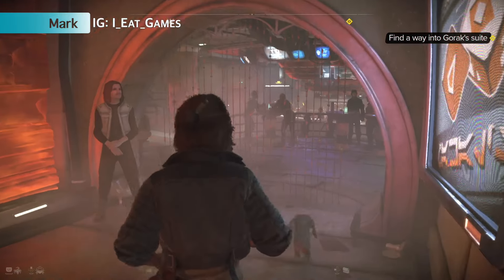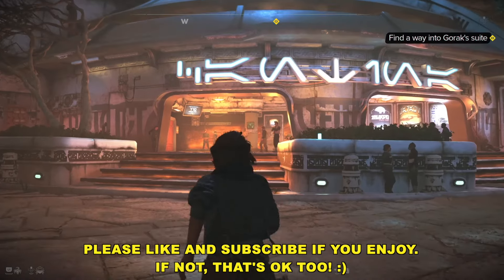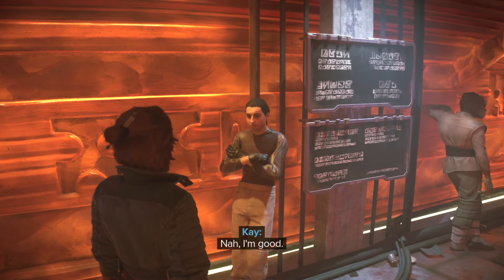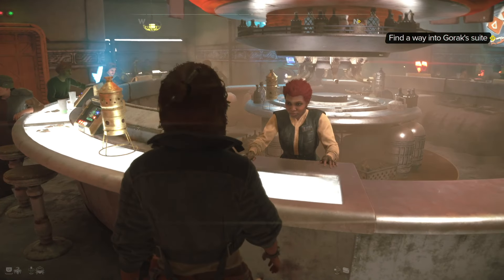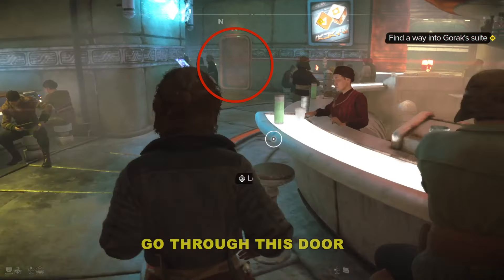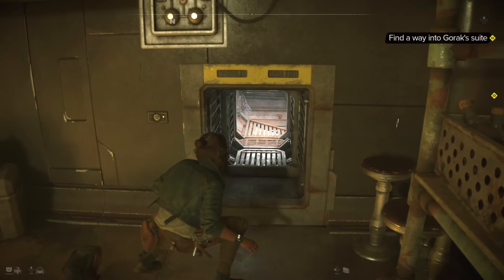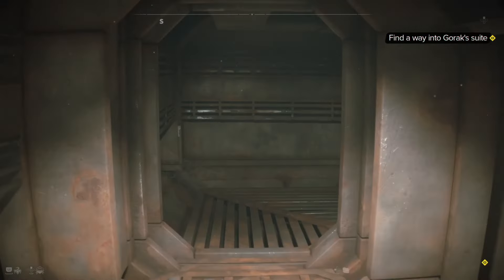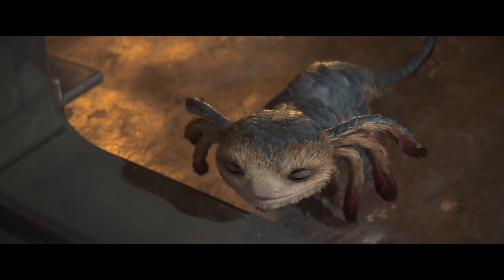Star Wars Outlaws: EASIEST way into Gorak's Suite (Underworld, Makals gambling parlor, Mirogana)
SIMPLE EASY TO USE GUIDE! I'll show you the fastest way to get undetected into Gorak's suite using a hidden vent in the back of the bar/parlor.

I have partnered with Ubisoft to produce this content.